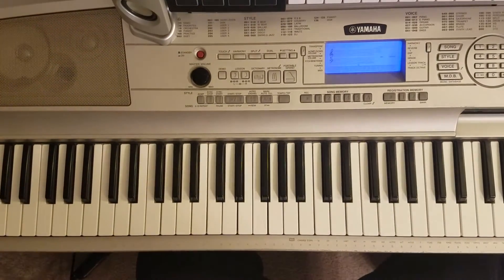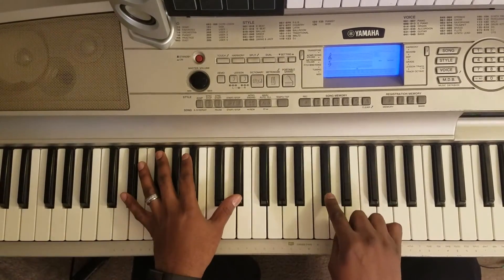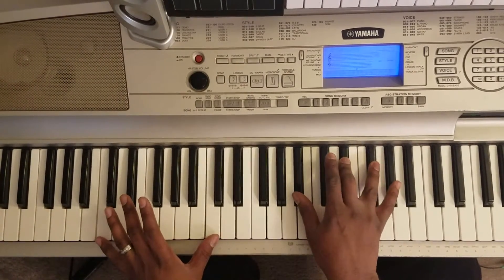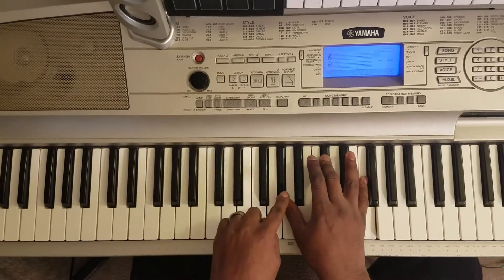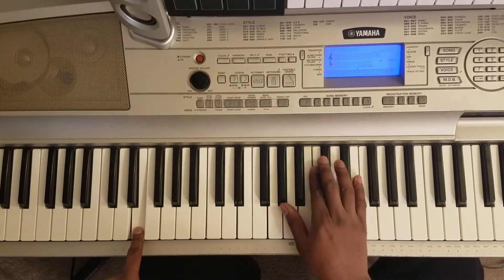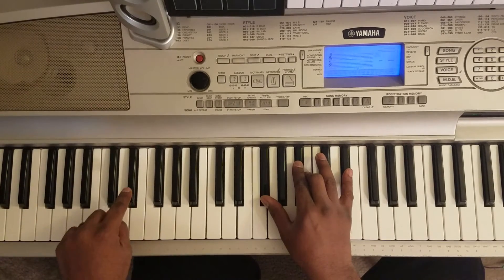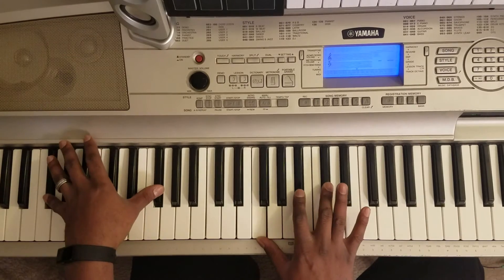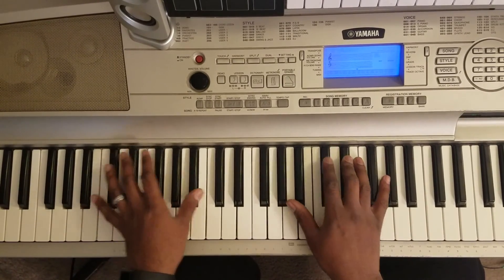Jill Scott "The Way" Easy Piano Tutorial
Thank you for taking the time to check me out I truly appreciate it.

500+ songs available on my channel.  Explore and learn more!

Every donation helps me grow and improve my channel to make piano easier for everyone that wants learn.

Song request can be made via donation of at least $20 via PayPal.

🔥🔥✊🏾 (((d(-_-)b))) 🤘🏾🔥🔥

This is a simplified way to play the song.

I appreciate the support.  Thank you for checking me out.